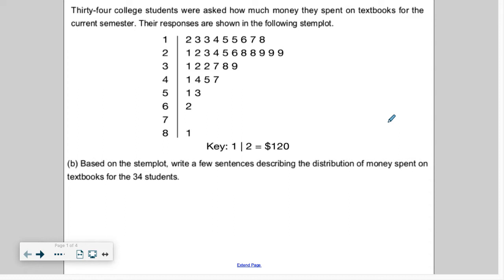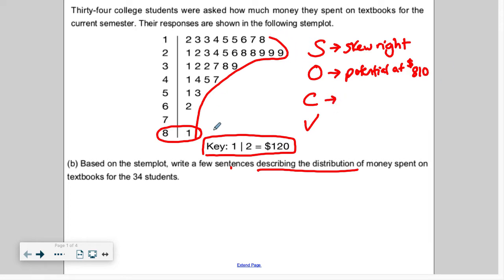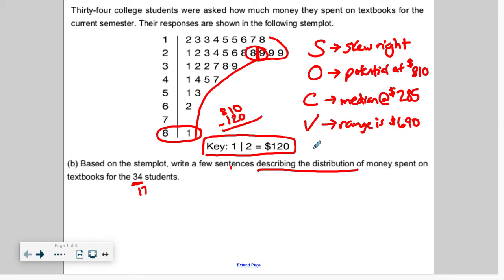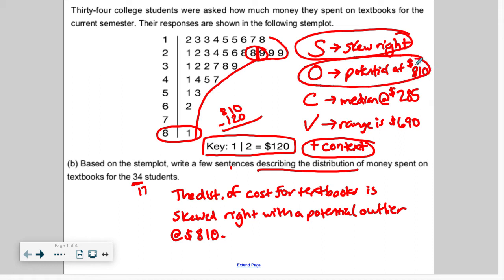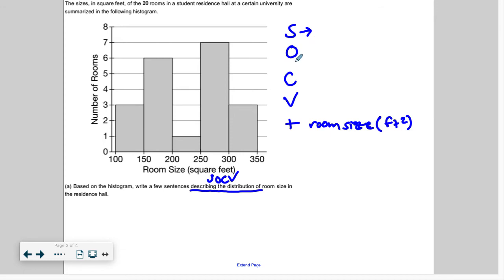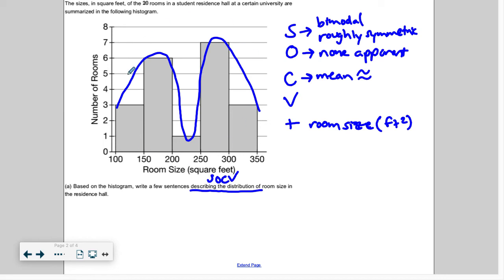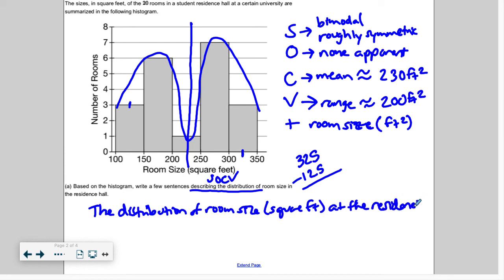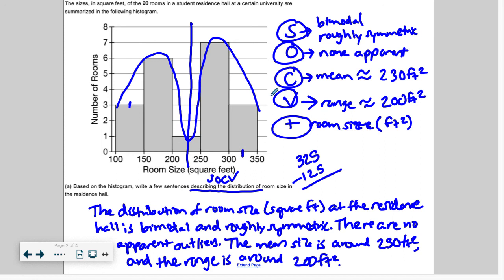Describing Data Distributions (SOCV)